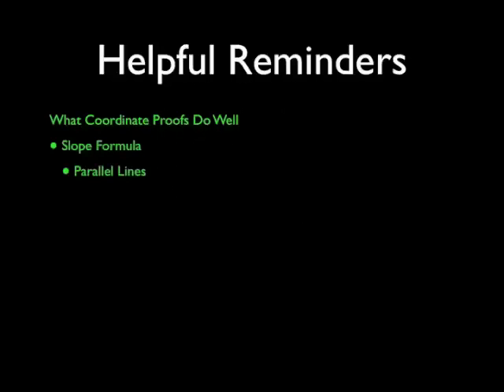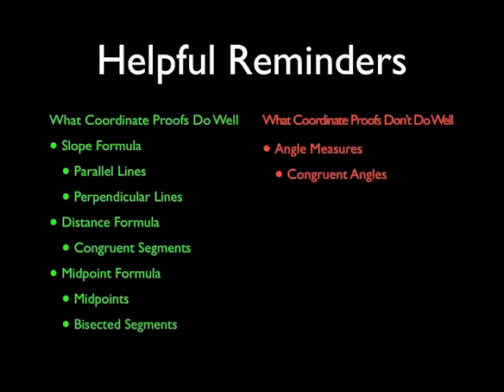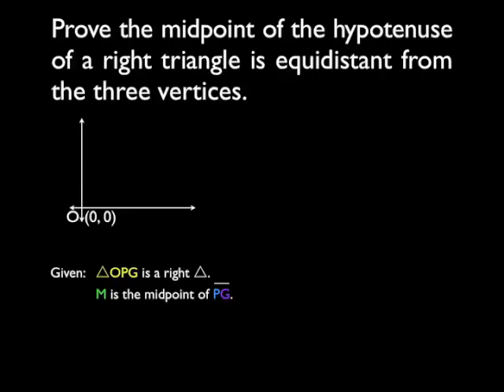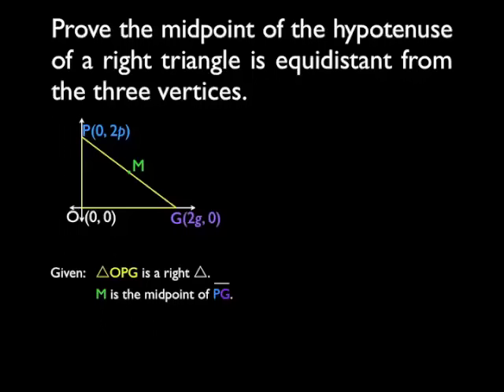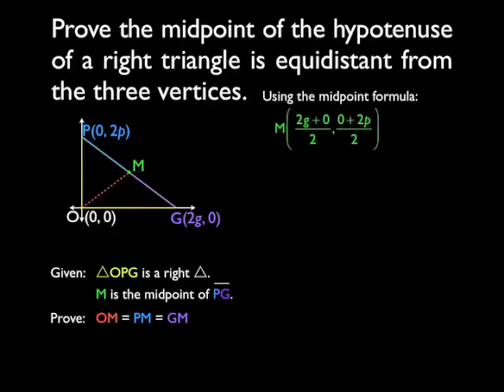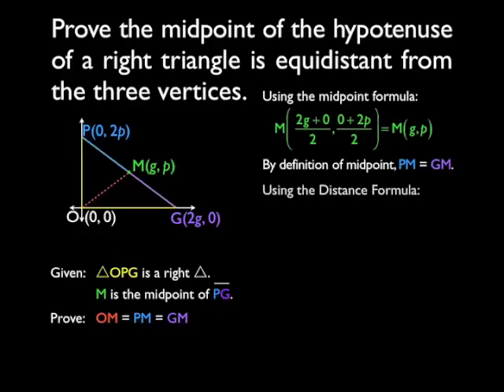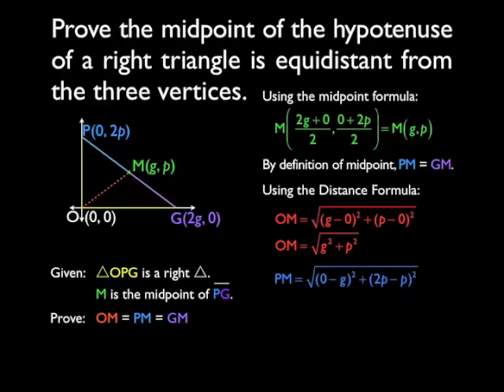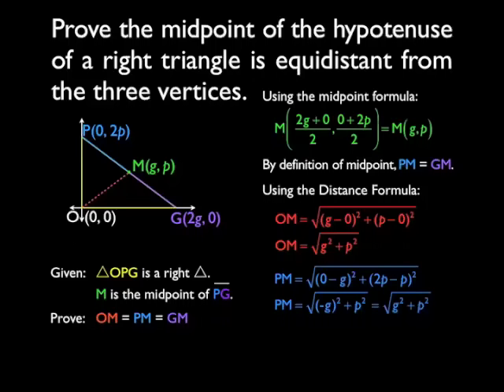Simple Coordinate Proofs